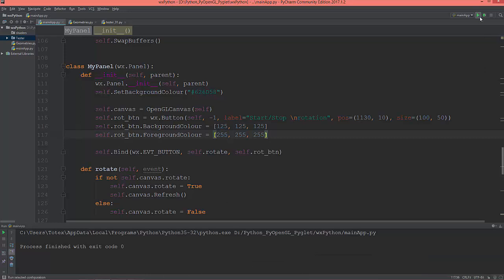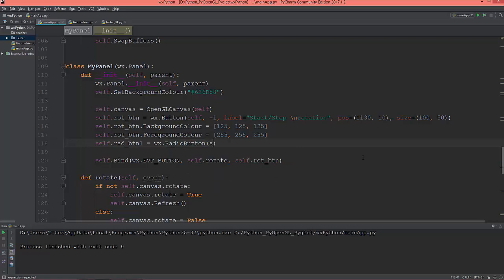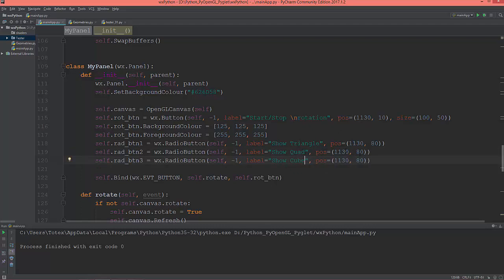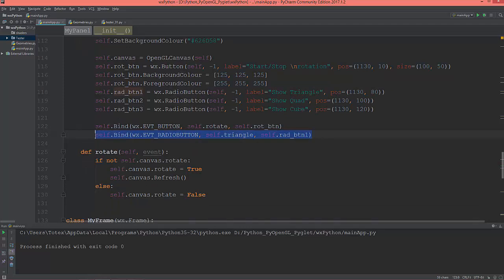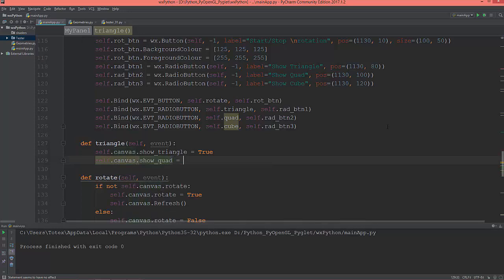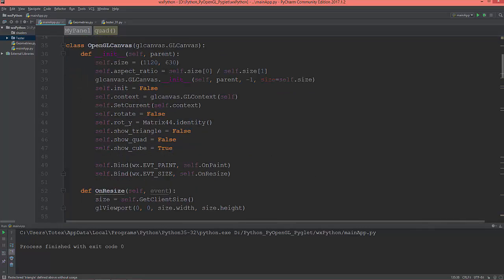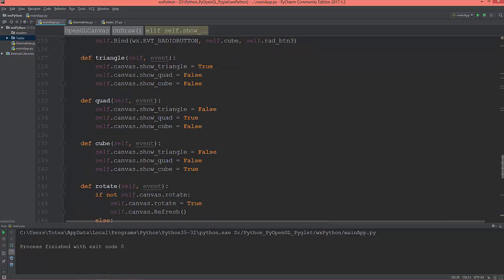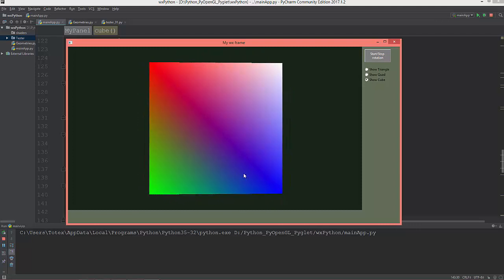wxPython GUI and PyOpenGL - 14 - Radiobuttons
Let's add radiobuttons to switch between the 3D objects, the triangle the quad and the cube.